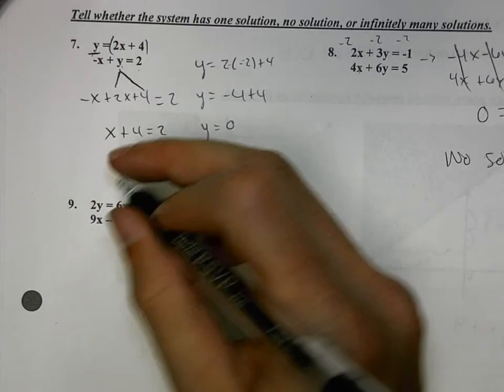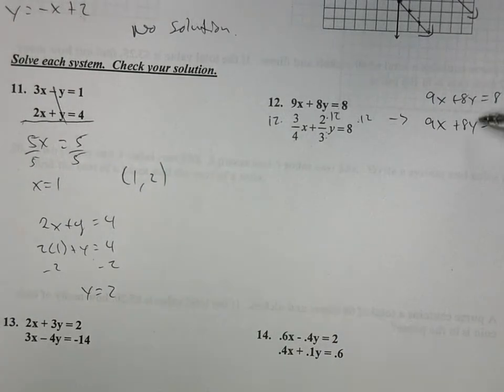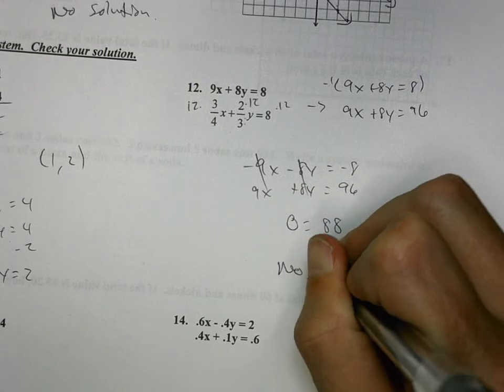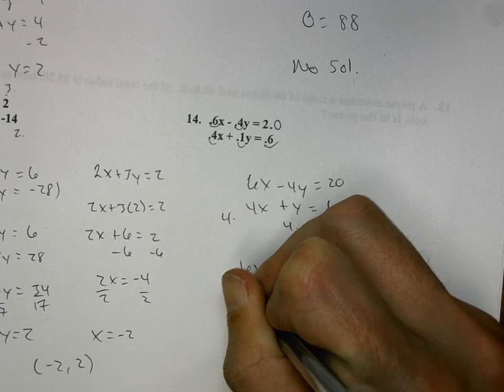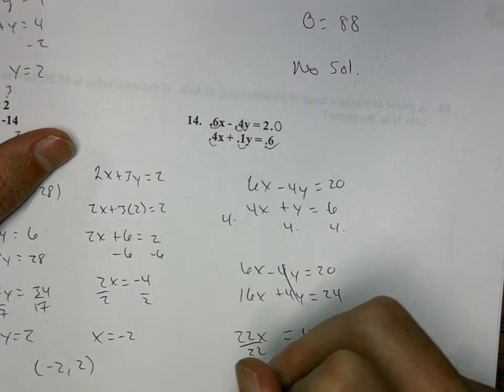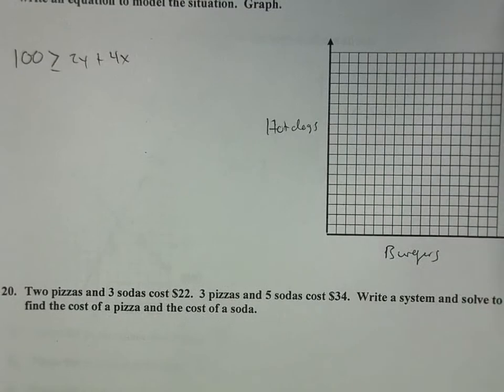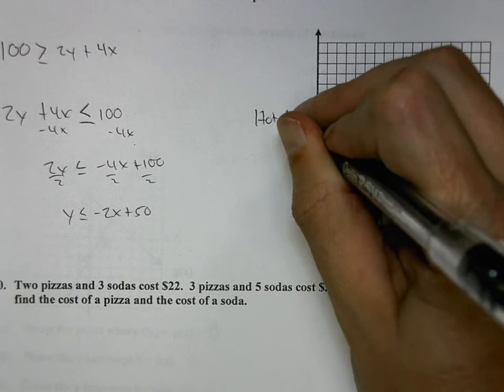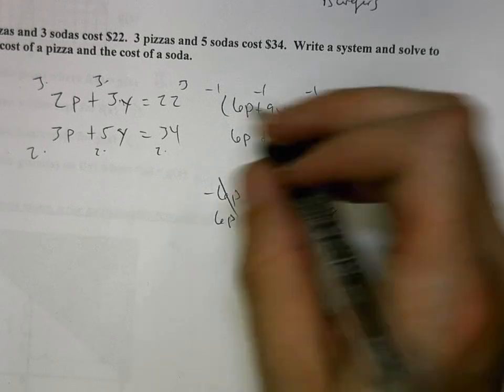Math 1 Unit 4 Test Review